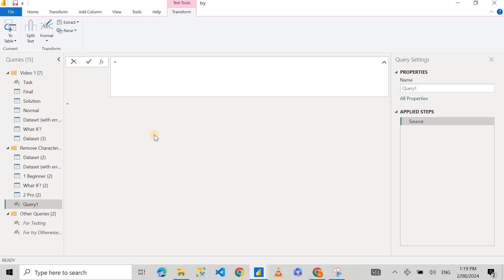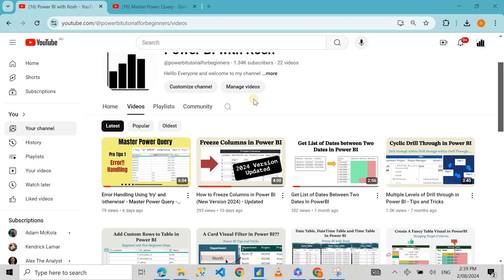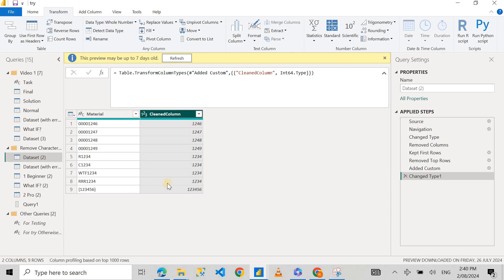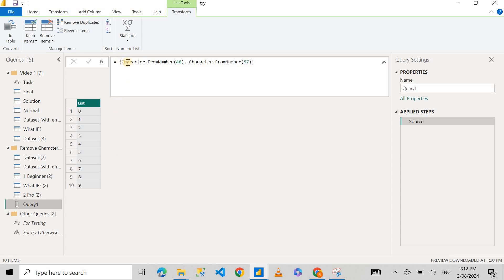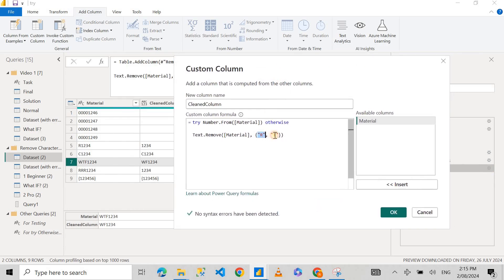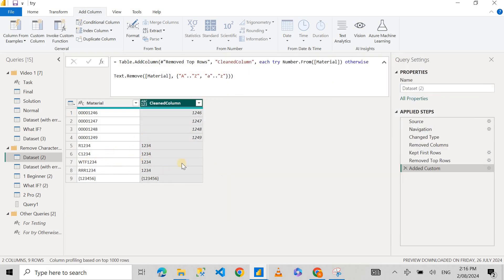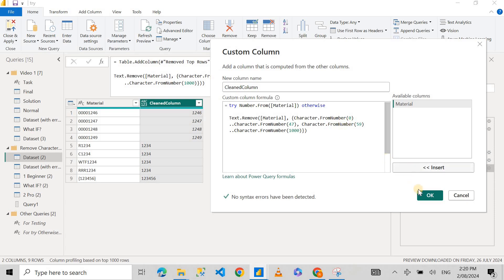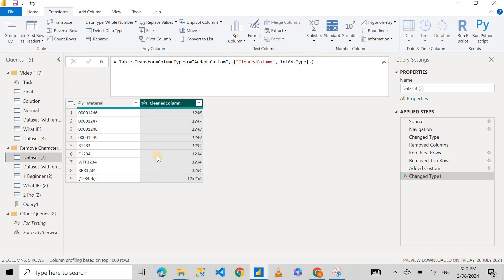Remove Text/Characters/Special Characters in a Single Step. Master Power Query- Pro Tips 2 😎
How to get just number from columns that contains texts or characters or worst, special characters in Power BI Power Query?
Say we have a column with strings or character in the values mixed up with number values. Even worse case, we have special characters such as * or # or even emojis in the value. How would we clean this kind of data in a single step?
Well, it is tricky but, is definitely possible in Power Query. At first, we need to have basic understanding about list type in Power BI.
We can create a simple list in Power Query, by simply putting our elements within curly braces as, say list A contains item1 and item 2 will be {item1, item2}
What cool in Power BI is, for alphabet characters and number characters, we can pass out range by simply using double dots between two characters.
Example, if we want to generate list of alphabets from 'a' to 'z', we can simply generate using list expression: {a..z}.
Similarly, for numbers, we can do the same. To generate from 1 to 10, we can go use list expression {1..10}.
What is event more interesting is that, instead of specifying characters or numbers range, we can pass UNICHAR values for characters using function called Character.FromNumber(). This function takes a unichar standard value for character and generate character.
For 0 code is 47, 1 for 48. all the way to 9 as 58.
Now, we can leverage this technique to select the number character from our uncleaned data.
To remove characters from values, we can use function Text.Remove() and now we can remove all the character before the UNICODE 47 and After UNICODE 58. In this way, we can simply get only the numbers from our columns and get rid of all the other character type in the column.

This technique of removing characters from a column in Power BI is one of the most amazing technique I have ever learning that has helped me save a lot of time in Data Cleaning Process.